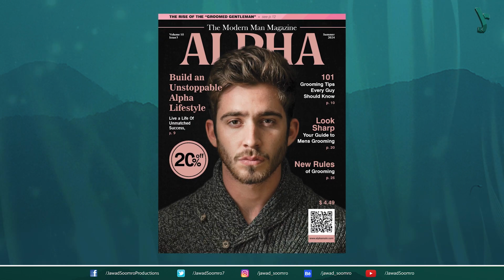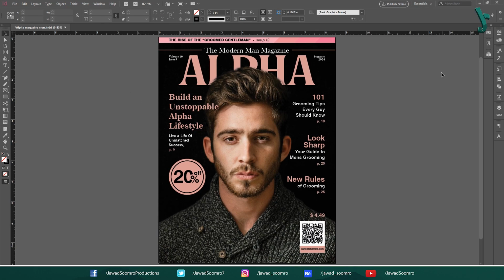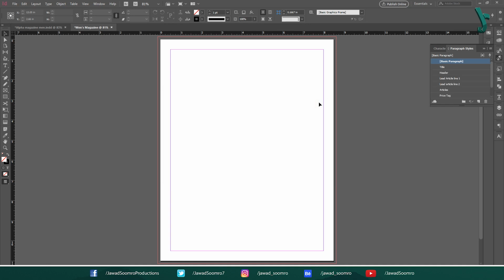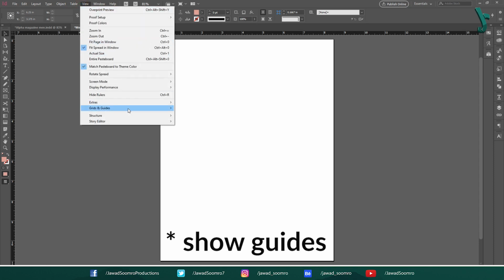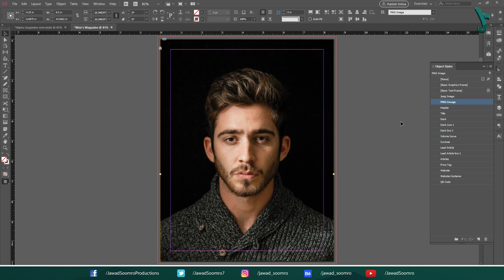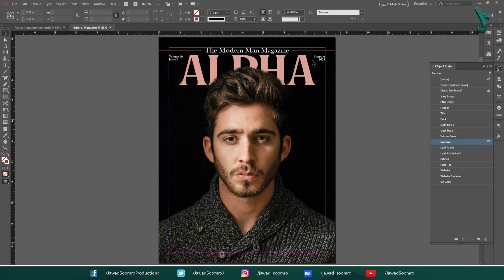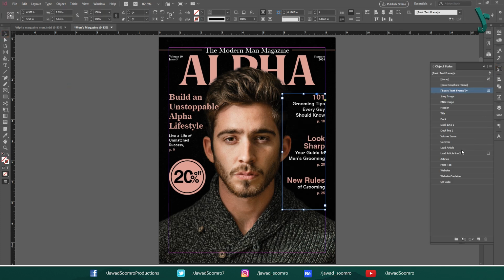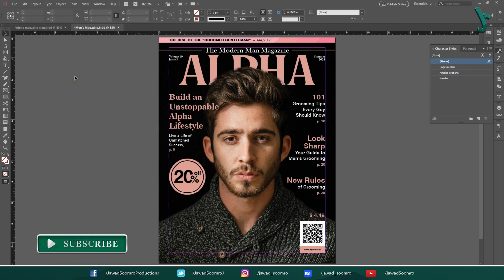Make Your Male Grooming Magazine Cover STANDOUT with PRO InDesign Tips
In this comprehensive Adobe InDesign tutorial, I will guide you through the process of designing a 𝗽𝗿𝗼𝗳𝗲𝘀𝘀𝗶𝗼𝗻𝗮𝗹 𝗠𝗮𝗹𝗲 𝗚𝗿𝗼𝗼𝗺𝗶𝗻𝗴 𝗺𝗮𝗴𝗮𝘇𝗶𝗻𝗲 𝗰𝗼𝘃𝗲𝗿. Learn how to create a visually appealing layout, incorporate key elements like titles, images, and article teasers, and utilize InDesign's powerful features to streamline your workflow. I've covered everything from setting up your document and importing styles to mastering typography and layout techniques. Whether you're a beginner or an experienced designer, this step-by-step guide will help you create stunning magazine covers.

𝗞𝗲𝘆 𝘁𝗼𝗽𝗶𝗰𝘀 𝗰𝗼𝘃𝗲𝗿𝗲𝗱:
1️⃣ Understanding essential magazine cover elements
2️⃣ Setting up your InDesign document with proper margins and bleed
3️⃣ Importing and utilizing Paragraph Styles, Character Styles, Object Styles, and Swatches
4️⃣ Working with high-quality images and PNG cutouts
5️⃣ Mastering typography and text frame options
6️⃣ Creating a clean and professional layout with article teasers and QR codes
7️⃣ How to utilize object styles to speed up workflow.

🕘  𝐓𝐢𝐦𝐞𝐬𝐭𝐚𝐦𝐩𝐬 ►
00:00 Welcome Note
00:23 Ten Important Elements of Magazine Cover Designs
02:56 Creating a Magazine Cover InDesign Document
04:00 Importing all styles (Paragraph, Character & Object) and Swatches
07:40 Composing a Compelling Magazine Title
09:20 Design a Cover Image
10:40 How to form Title Masthead?
11:08 Deck Text
11:30 Deck Lines
12:02 Magazine's Volume and Issue and Dateline
13:10 Leading Article Line
14:40 Discount Tag Graphic
15:00 Teaser Articles
15:46 Price Tag
15:56 QR Code
16:30 Website Link
16:52 Placement for other important Article line without disturbing the Layout

Design a Male Grooming Magazine Cover in InDesign
Male Magazine Cover Design
Create a Professional Magazine Cover in InDesign
How to Design a Stunning Male Grooming Magazine Cover (InDesign Tutorial)
Master InDesign: Design a Professional Magazine Cover from Start to Finish
InDesign Magazine Cover Design: Male Grooming Edition (Complete Guide)
Create a Modern Male Magazine Cover: InDesign Tutorial with Tips & Tricks
Adobe InDesign Tutorial: Male Grooming Magazine Cover Design (2024)
Magazine Cover Design InDesign: Step-by-Step for Male Grooming Publications
Professional Magazine Cover Layout for Men's Magazines